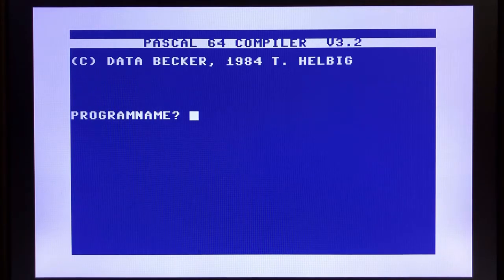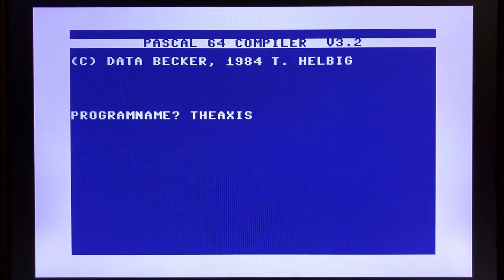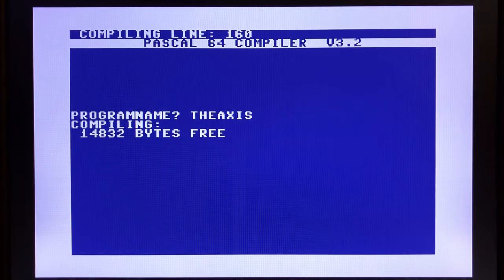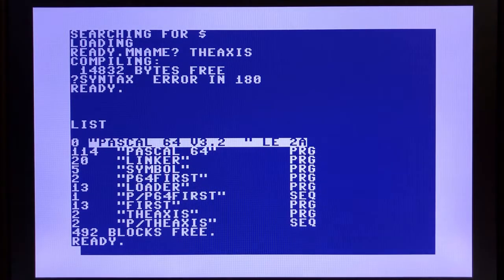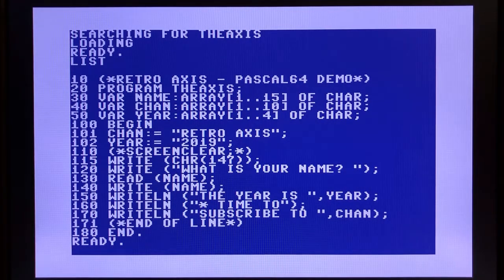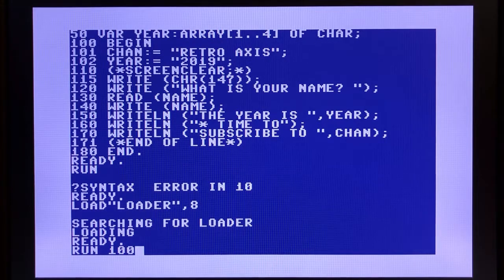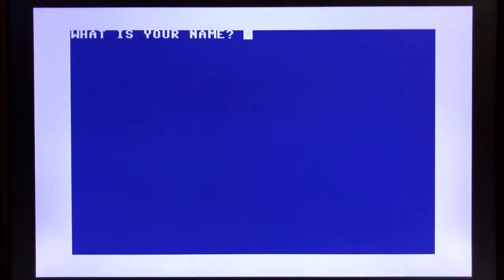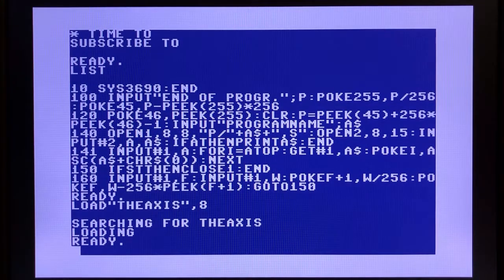Pascal64 for Commodore 64 on the C64 Mini : Ep 02.3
Part 3/4 : In this four part series, I explore several Pascal programming languages for Commodore 64.  Part three covers Pascal64, a simple yet powerful compiler.